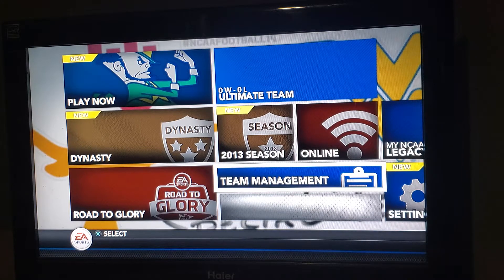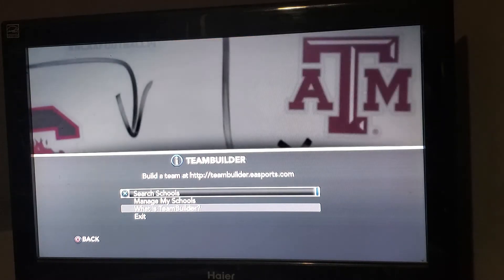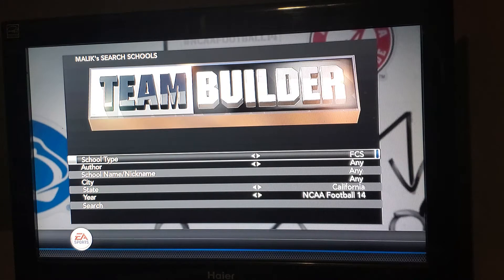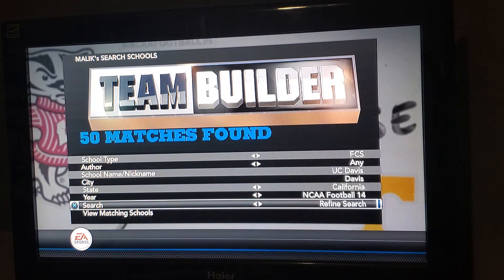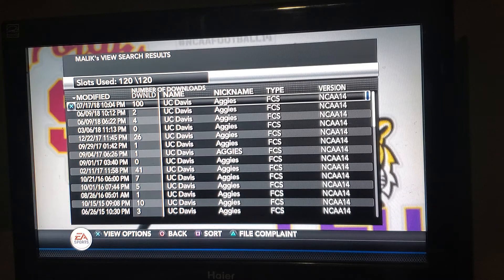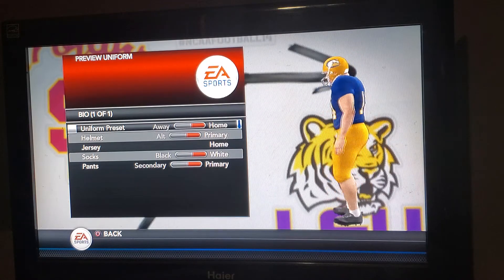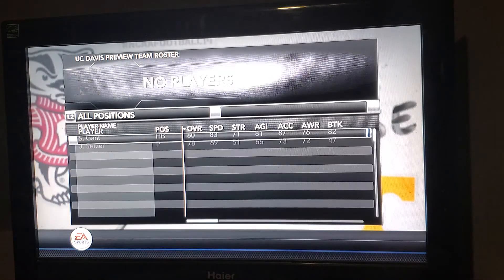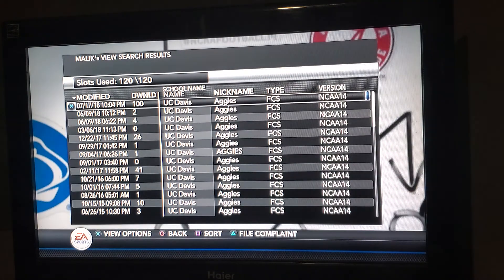How to download Teambuilder teams from your console on NCAA Football 14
Download Teambuilder teams